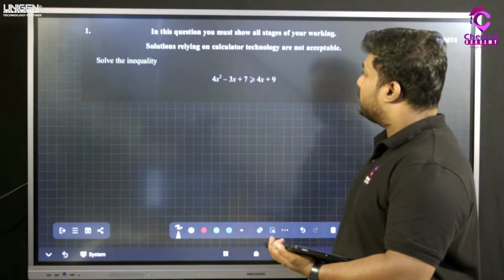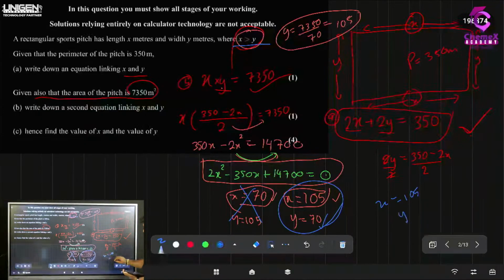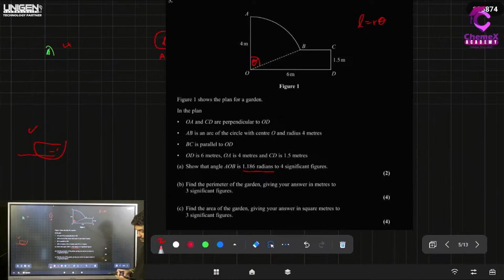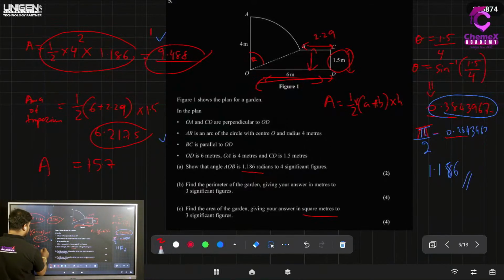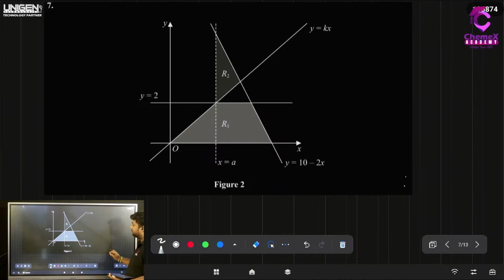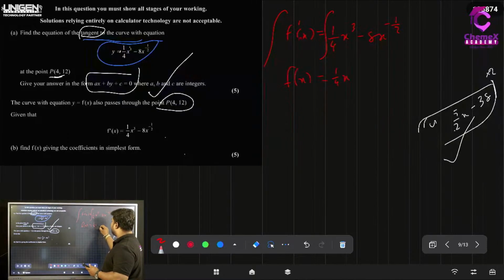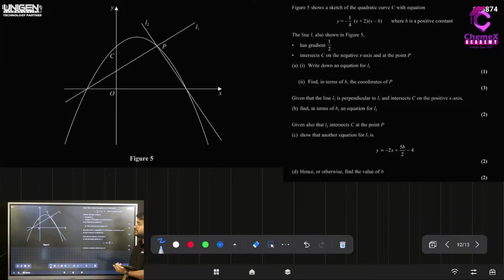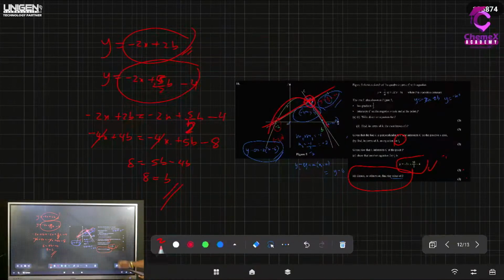Maths Midnight Mission 4 | Edexcel IAL/AS | Free Live Session with Chemex Academy! | 2023 May P1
Join us for a unique, late-night math mission! In this free live session, Chemex Academy brings you an engaging, in-depth look at Edexcel IAL/AS Mathematics. Get ready to boost your skills with interactive explanations, problem-solving techniques, and tips to excel in your exams. Perfect for all Edexcel AS students looking to strengthen their math fundamentals and achieve success!

Event Date & Time:
📅 29th November
🕗 8:00 PM Onwards (Sri Lanka Time)

Edexcel IAL AS Maths, live math class, midnight math mission, Chemex Academy free session, AS level math preparation, online Edexcel tutoring, math study session, interactive math session, Edexcel AS math live